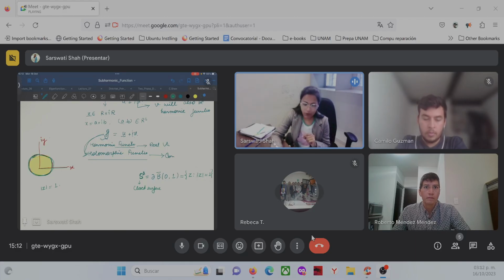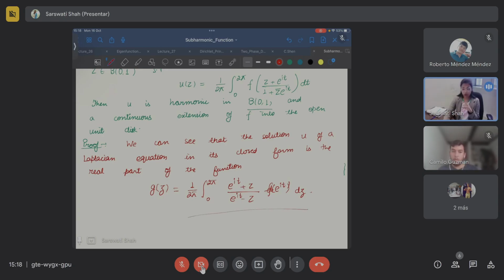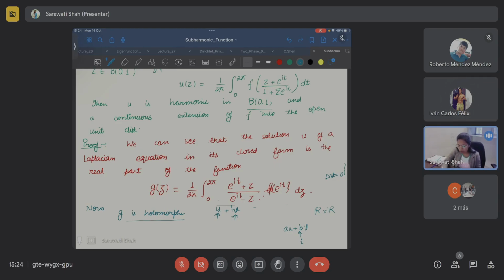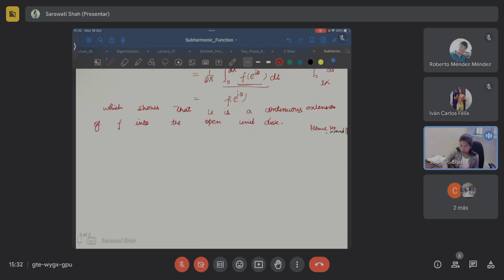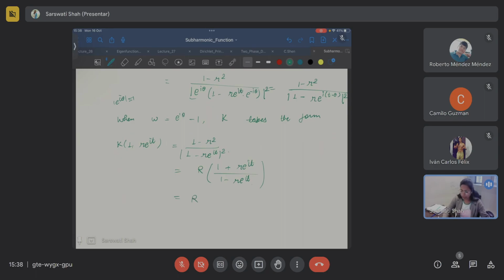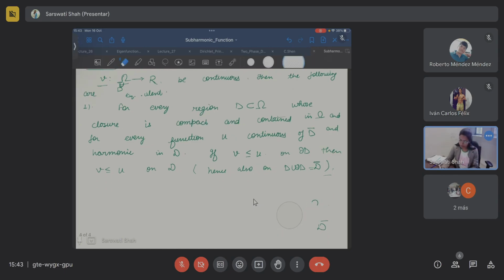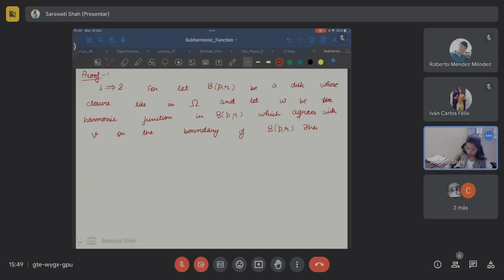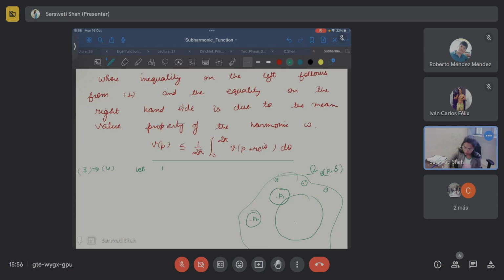PDE 2023 10 16